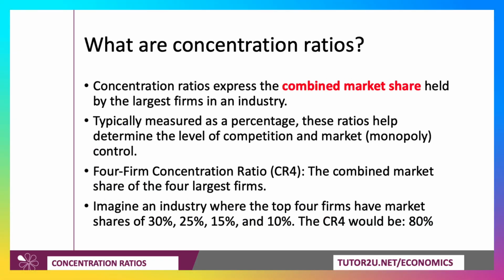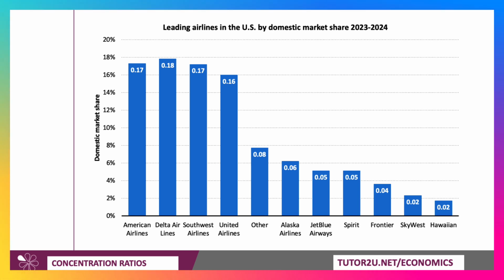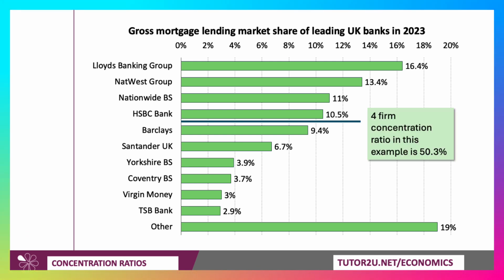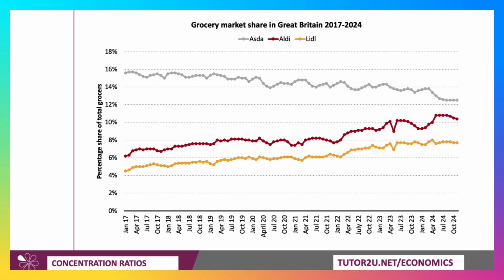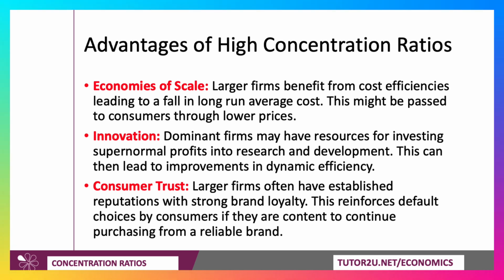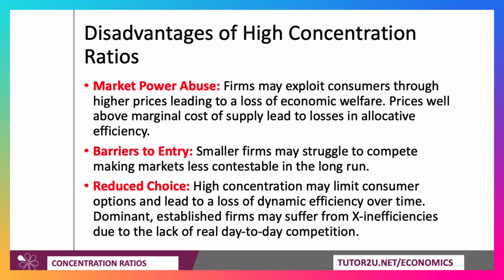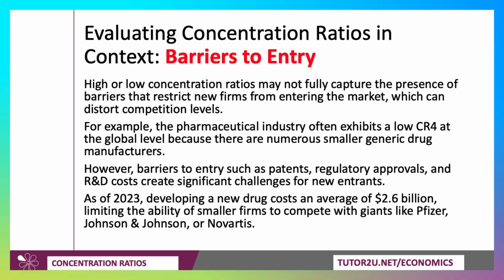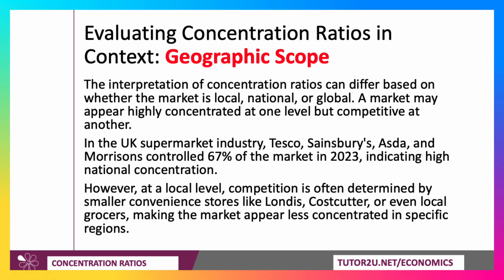Understanding Concentration Ratios: A Level Economics Mastery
Dive into the world of economics as we explore concentration ratios and their impact on market competition. In this video, we unpack:
What are concentration ratios?
How the Four-Firm Concentration Ratio (CR4) reveals market power.
The advantages of high concentration ratios, like economies of scale and innovation.
The disadvantages, including potential market power abuse and reduced consumer choice.
Real-world examples from industries like pharmaceuticals and the UK supermarket sector to show how barriers to entry and geographic scope influence competition.
This is a must-watch for students, enthusiasts, or anyone looking to understand market dynamics. Join us as we make complex economic concepts simple and engaging!